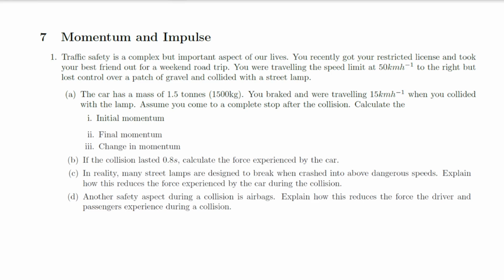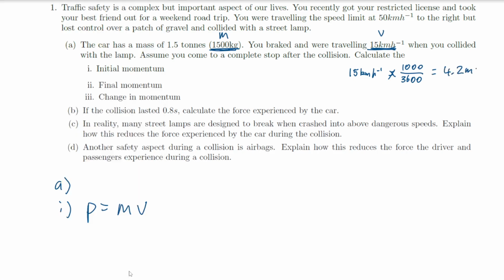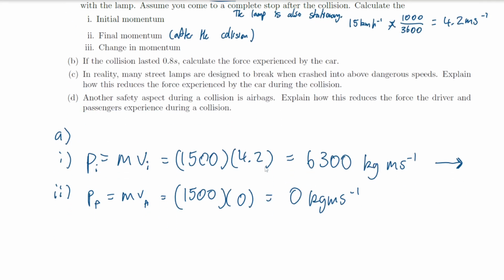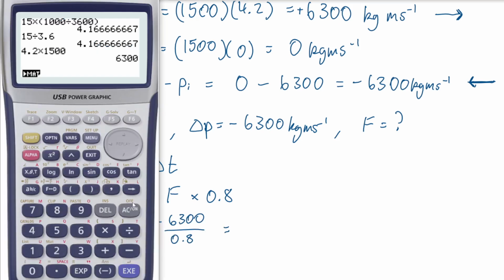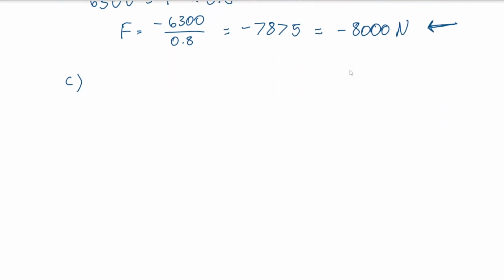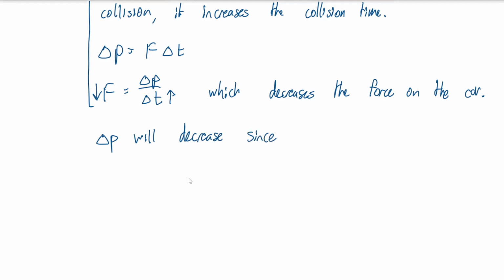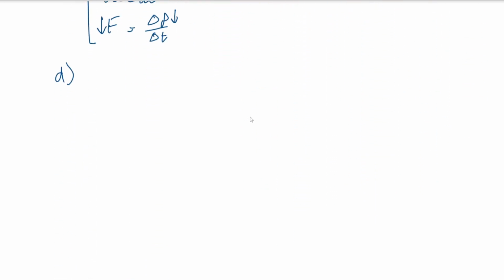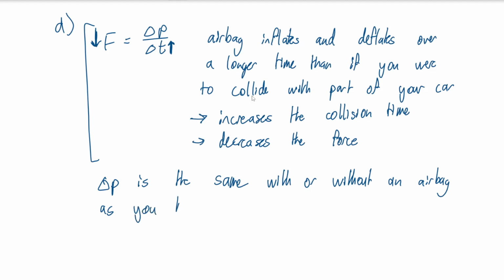NCEA L2 Mechanics Problem Set 2023 Momentum and Impulse Q1 Video Answer